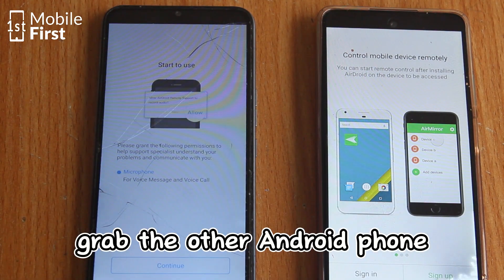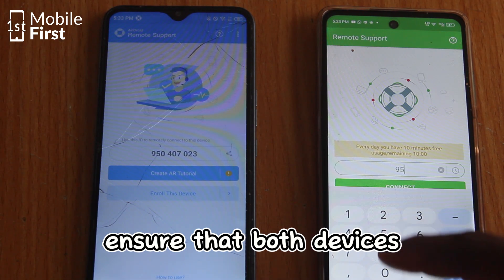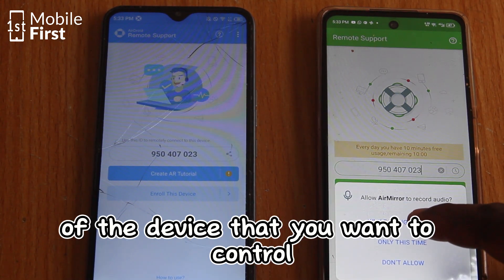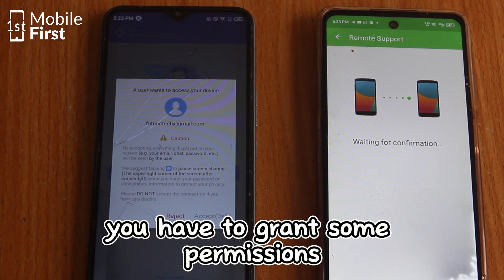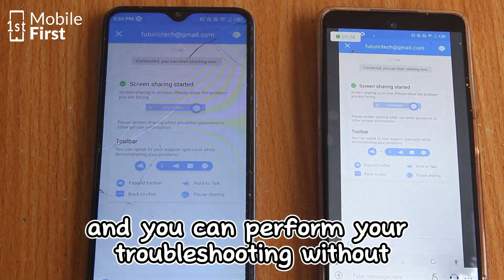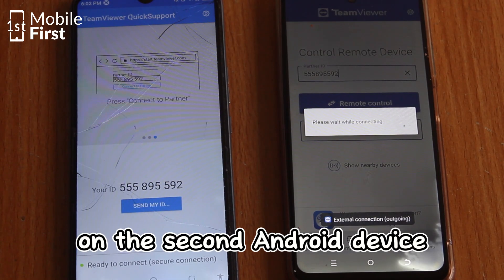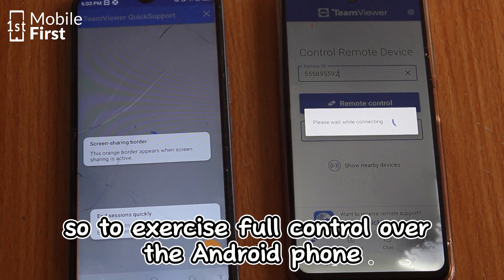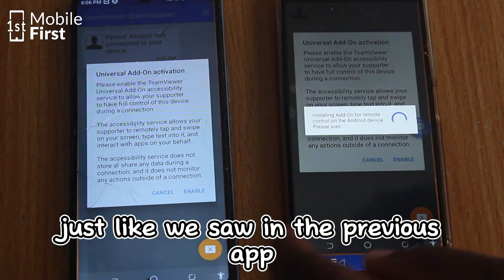How to control your android phone remotely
In this video I’ll show you how to control an Android phone remotely, from another Android phone using powerful apps like AirDroid Remote Support and TeamViewer. Whether you need to troubleshoot a friend's device or manage your own, this step-by-step tutorial shows you how to remotely access and control Android devices seamlessly. We’ve previously covered controlling an iPhone with an Android phone, and now we’re focusing on Android-to-Android control. Discover how to set up AirDroid Remote Support and TeamViewer for full control, screen sharing, and troubleshooting. Perfect for remote access, tech support, and managing multiple devices!